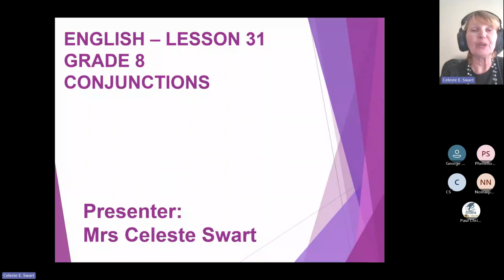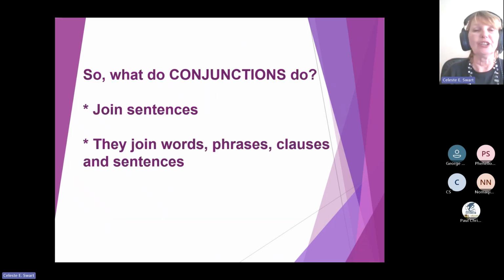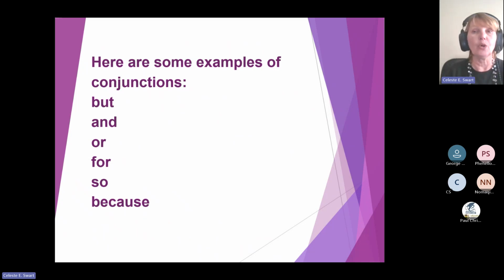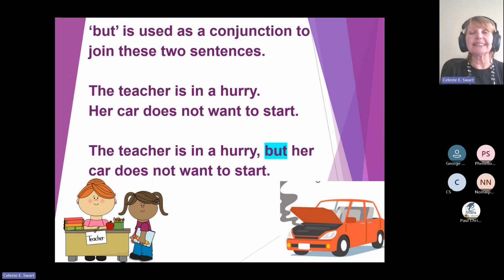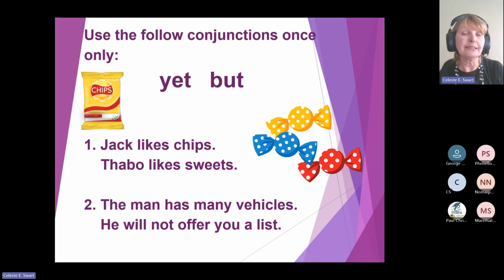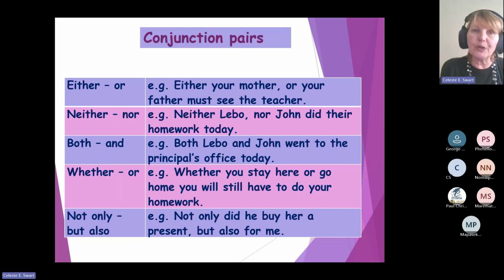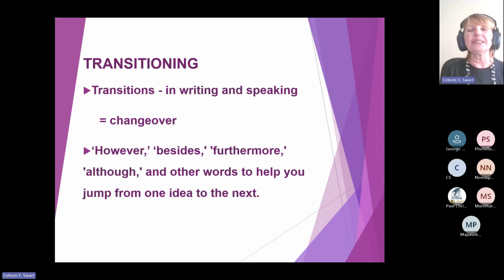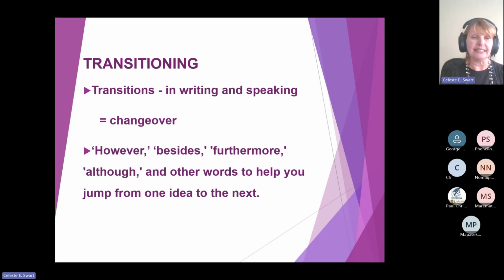Gr 8 Lesson 31 20241007 Eng Conjunctions